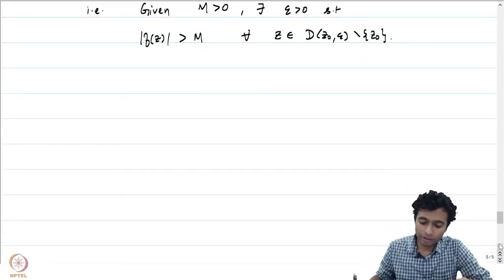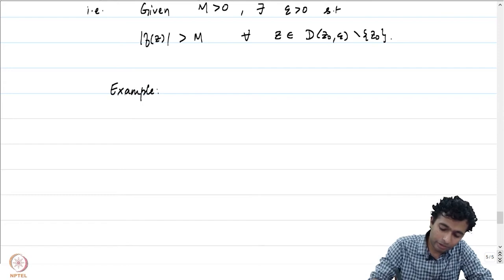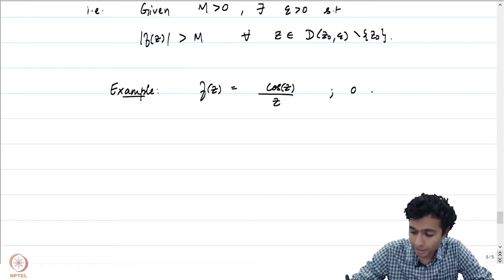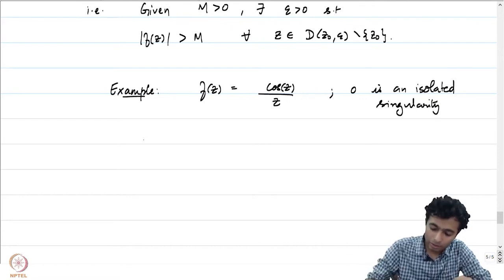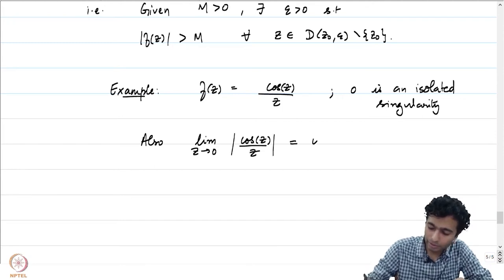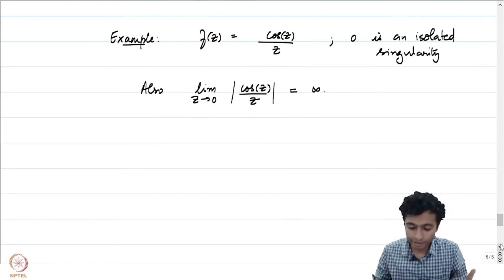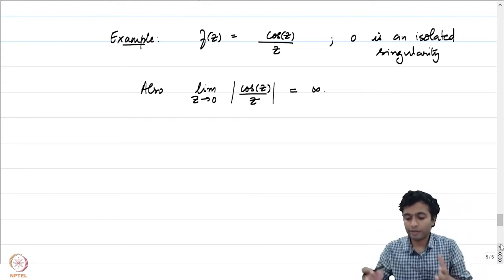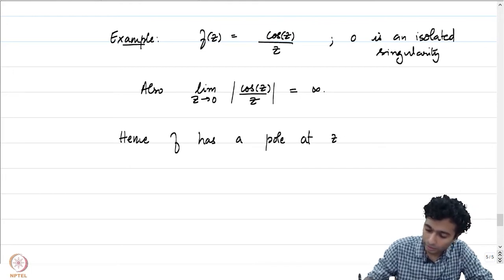Pole of a function